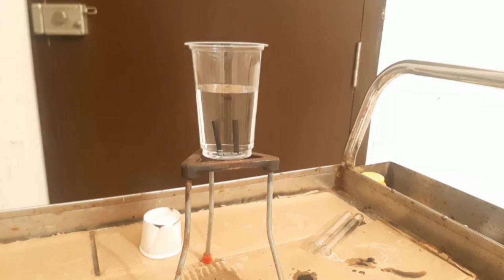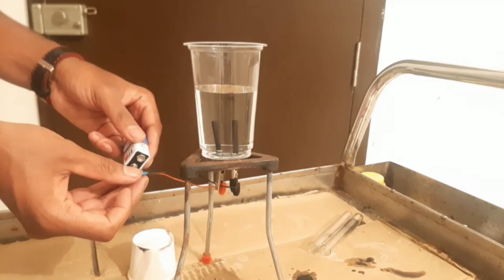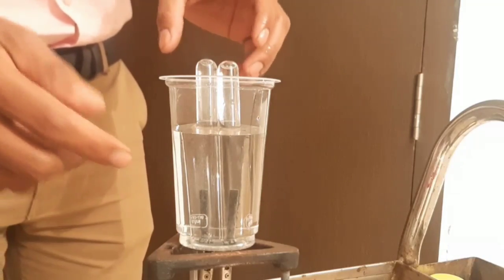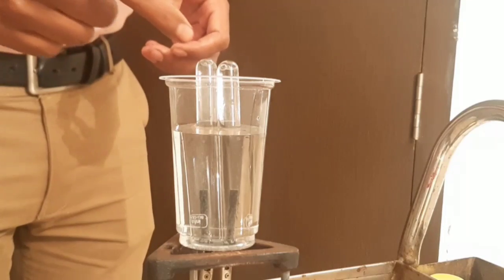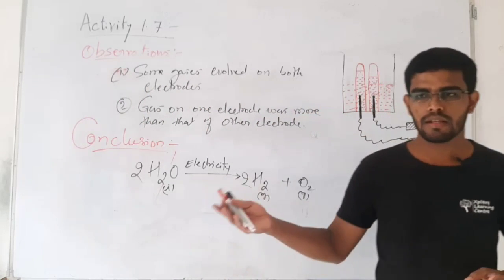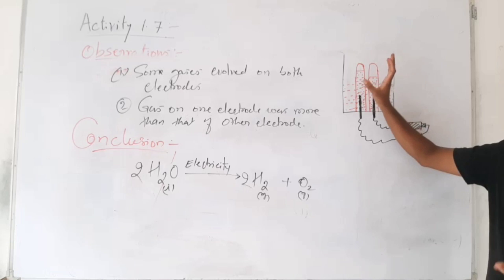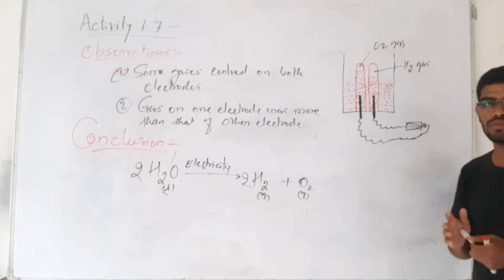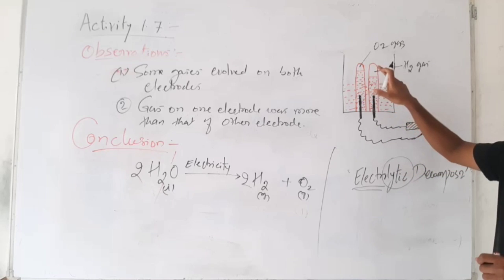10th Science, Activity 1.7